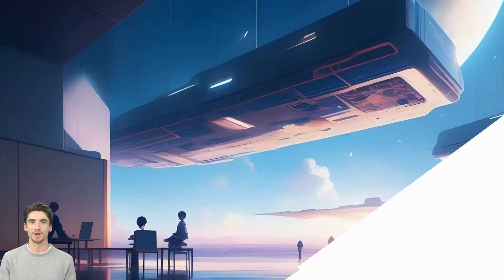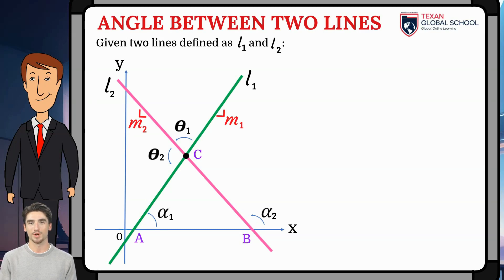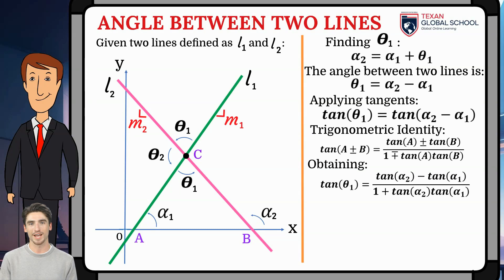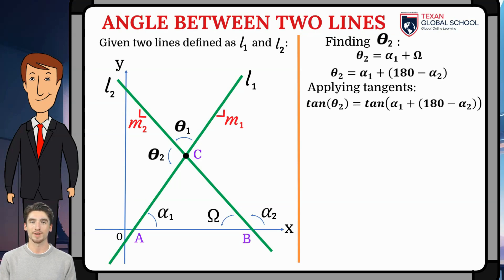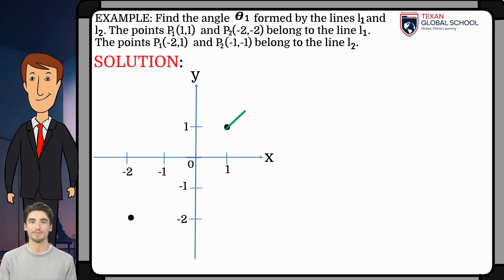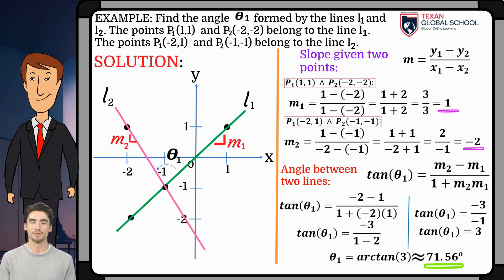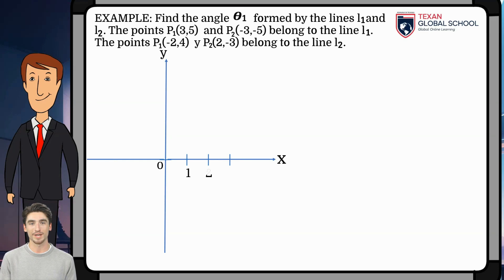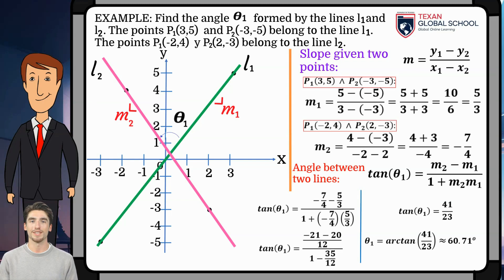Angle Between Two Lines | Analytic Geometry | Mathematics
In this class, we analyze processes to find the angle between two straight lines.